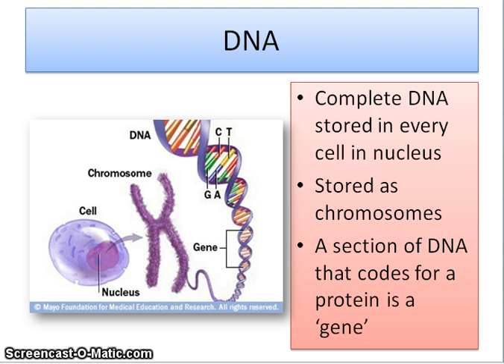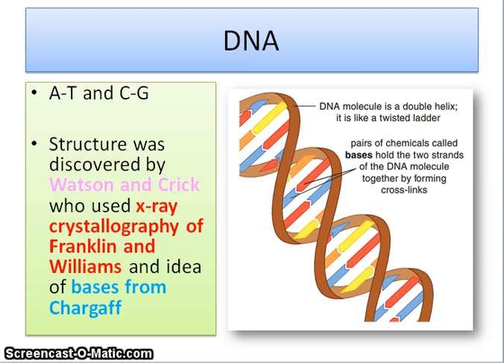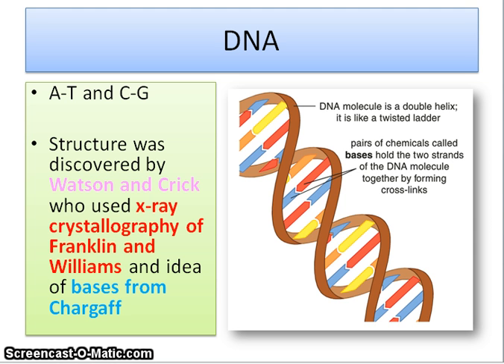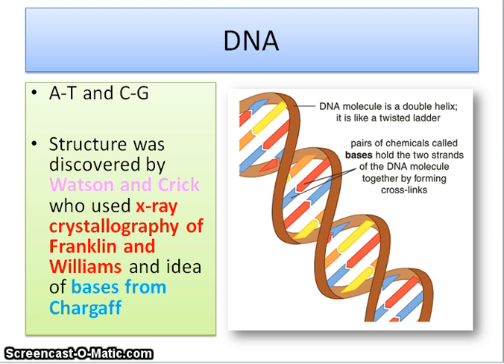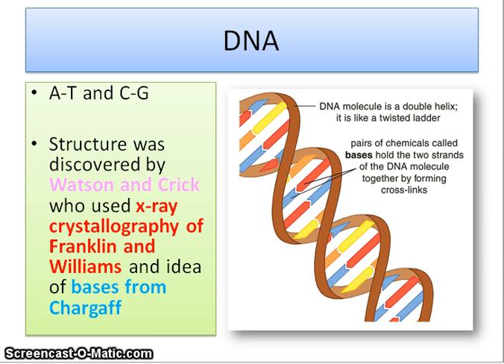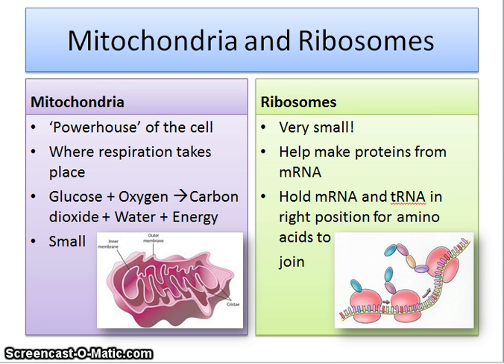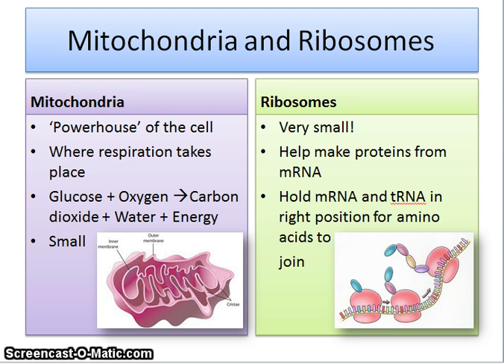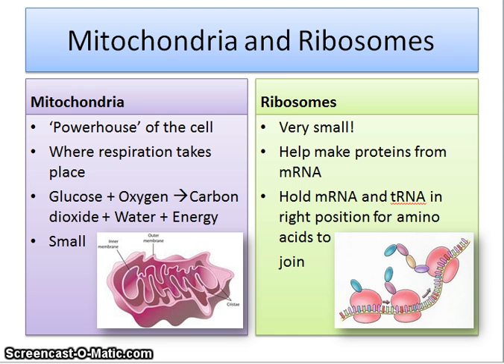B3a DNA, mitochondria and ribosomes revision video